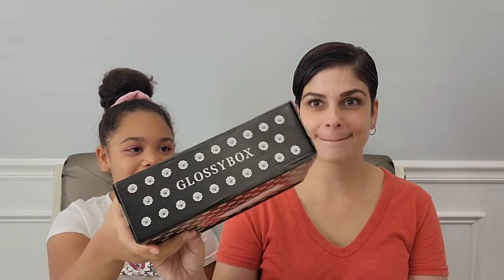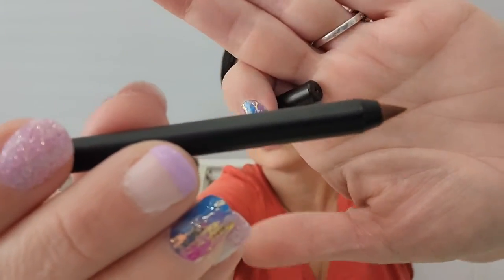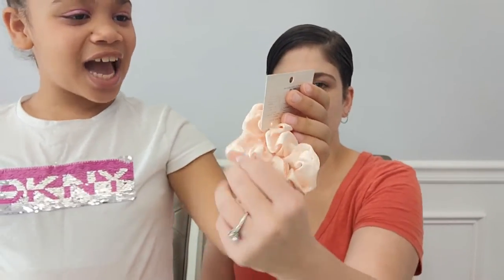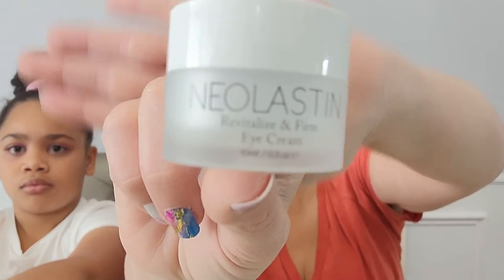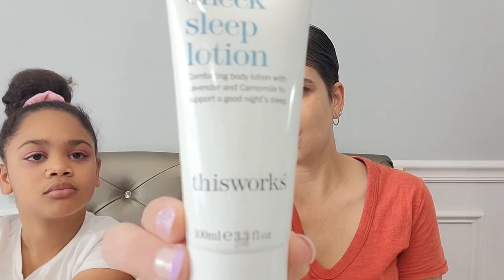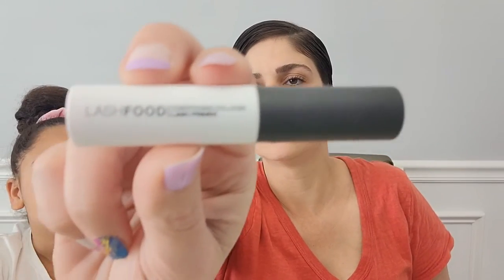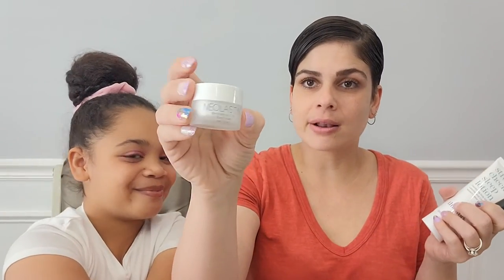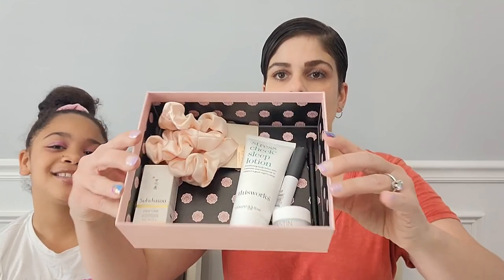April 2022 Glossybox!!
Currently doing a giveaway on our channel this is the link to enter the giveaway for a box of free beauty products.